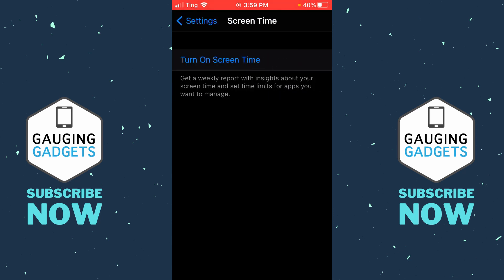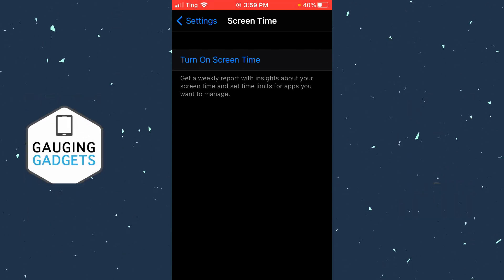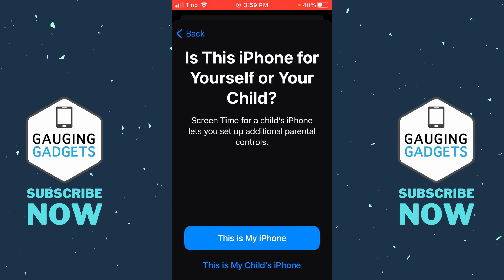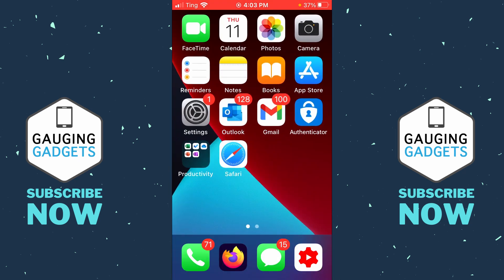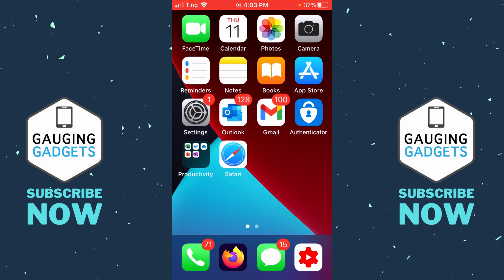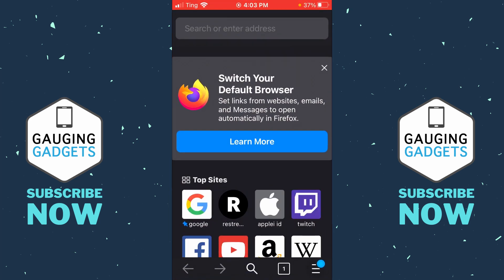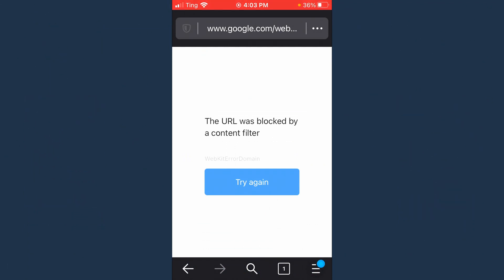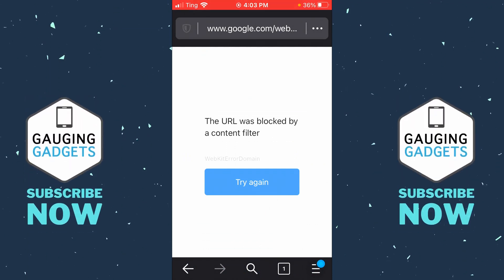How to Block Any Website on iPhone - Block Adult Websites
How to block any website on iPhone? In this tutorial, I show you how to block websites and adult sites on your iPhone. Blocking a website on an iPhone is easy using the built-in screen time tools. This is a great way to stop children from viewing adult websites on an iPhone.

Follow the steps below to block websites on iPhone:
1. Open the settings on your iPhone and select Screen Time.
2. Once in Screen Time ensure it is turned on and select that this is your iPhone.
3. In Screen Time select Content & Privacy Restrictions.
4. Select Content Restrictions, then Web Content.
5. Once in Web Content, select Limit Adult Websites.
6. You can now select Add Website under never allow.
7. Enter the URL of the website you want to block and then select the back button.
8. The website will now be blocked on your iPhone.